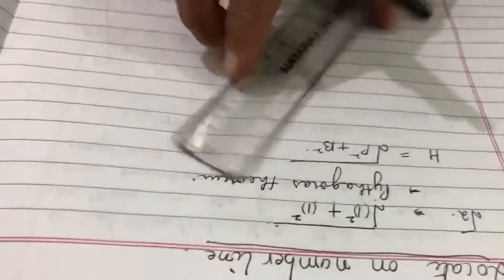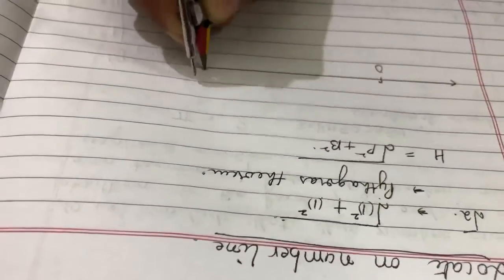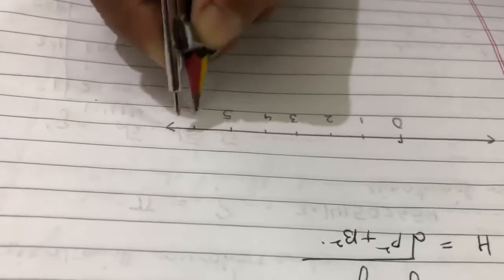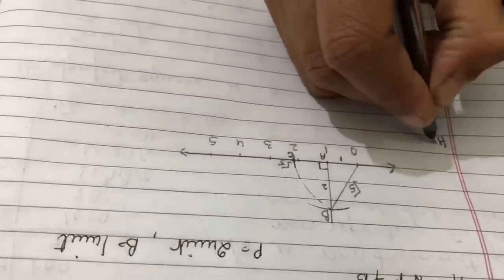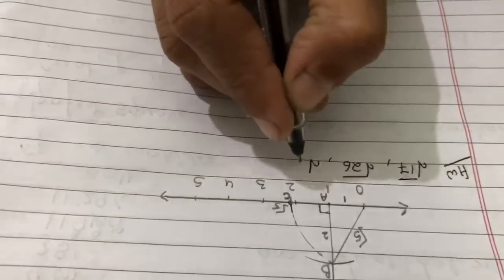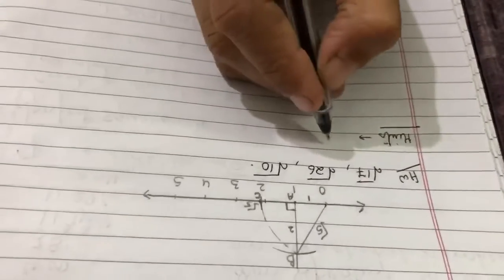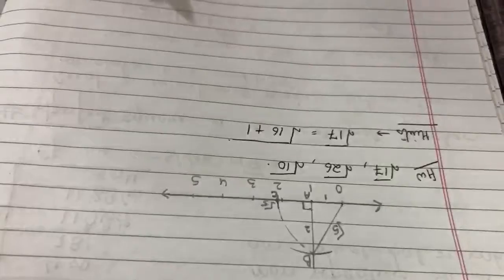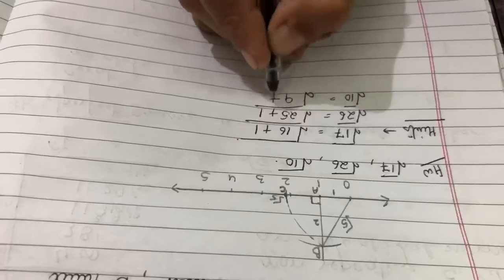Preeti Gulati Maths Teacher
Springfields Publc school Yamunanagar.